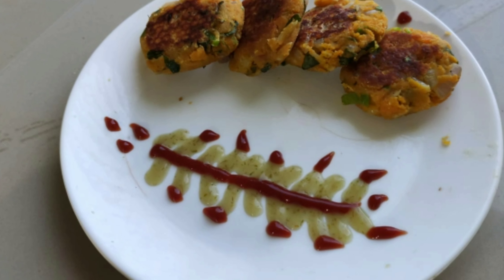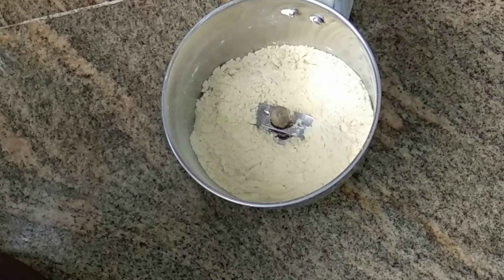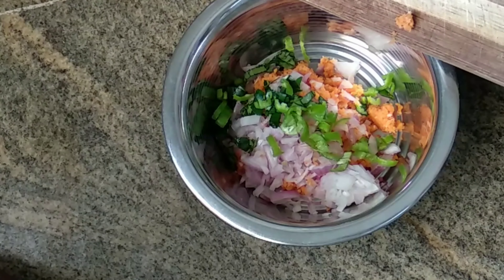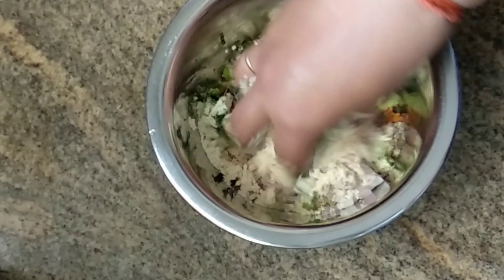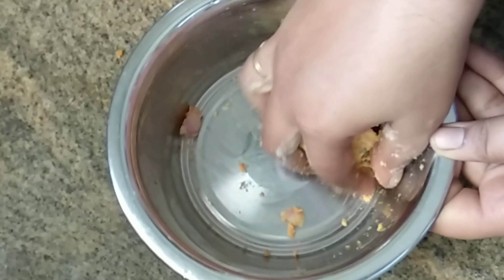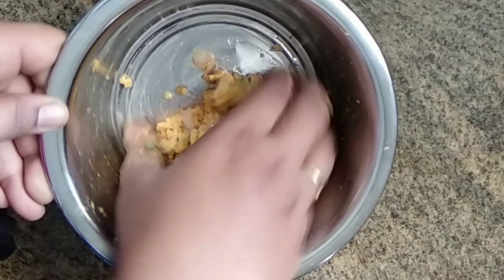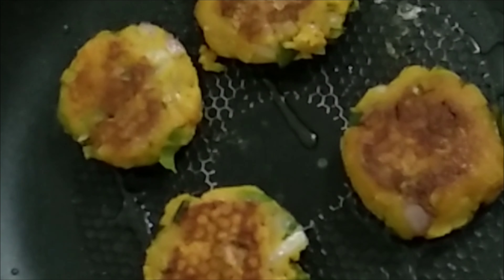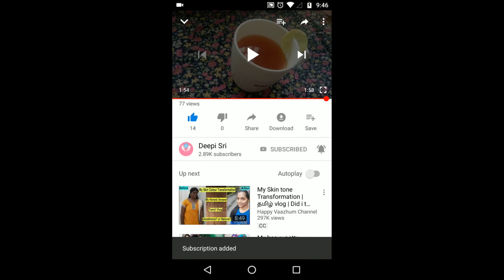Easy veg kabab recipes/Popular Veg Starter Recipe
Comment what you Like and DISlIKE